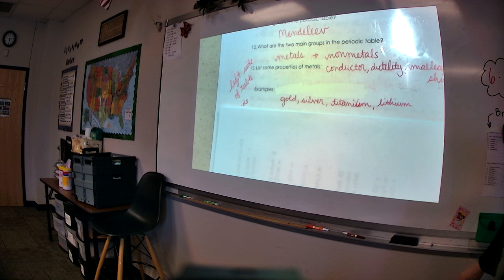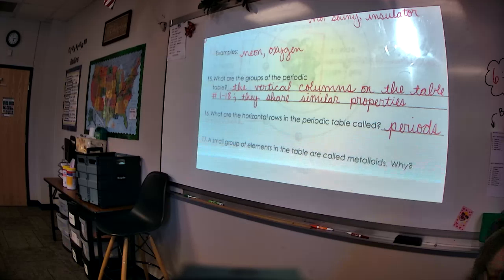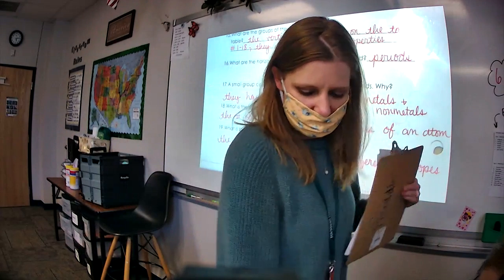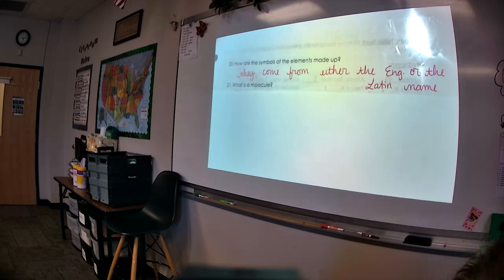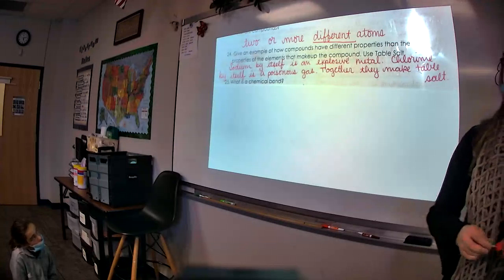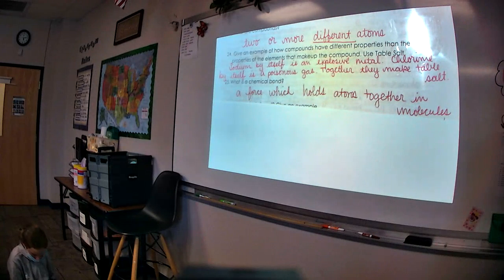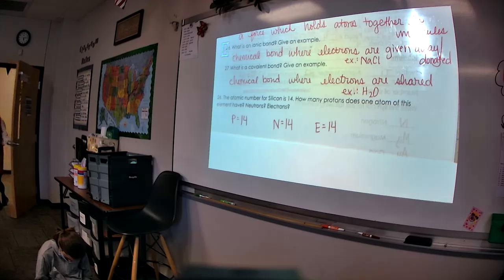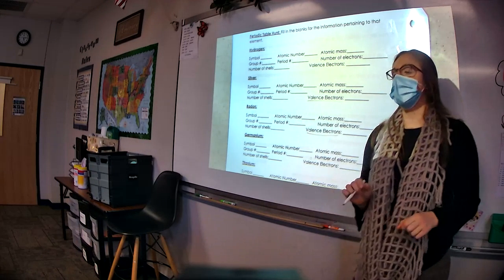Unit #7: Chemistry Study Guide Part 2